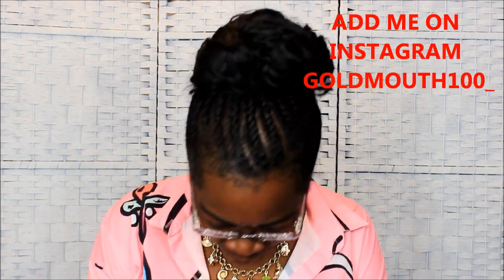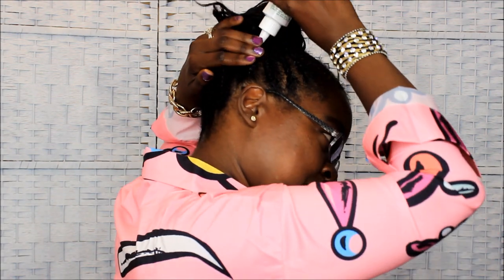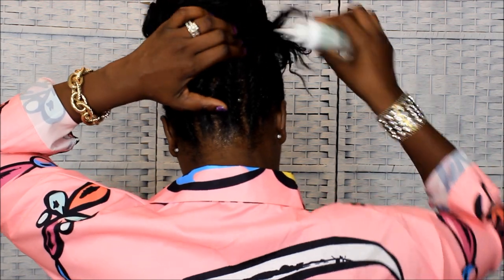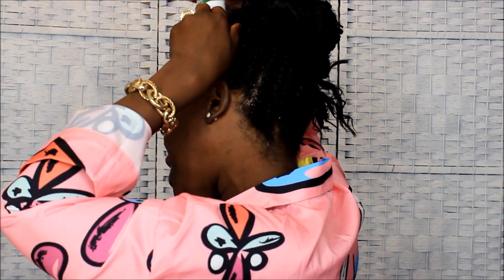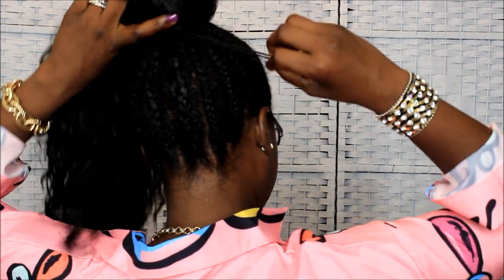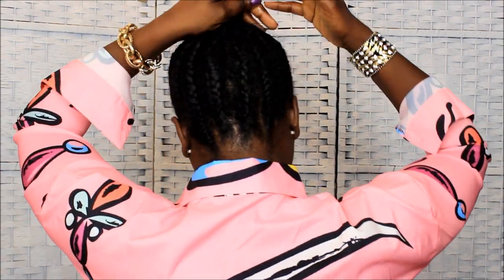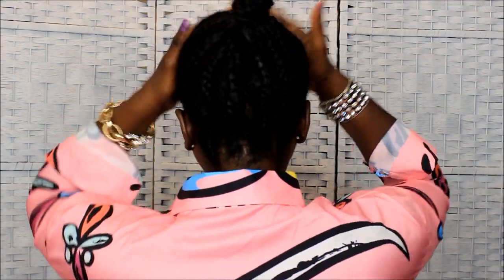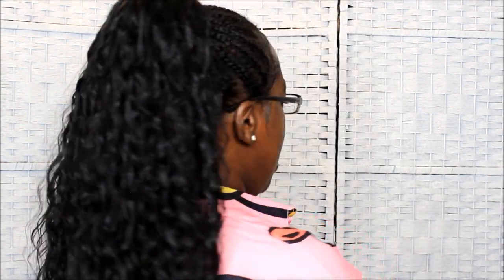''LONG TERM'' PROTECTIVE STYLE/ RELAXED HAIR /1 WEEK MAINTENANCE